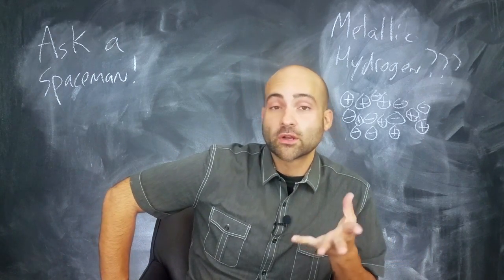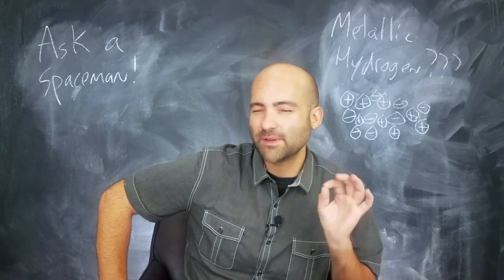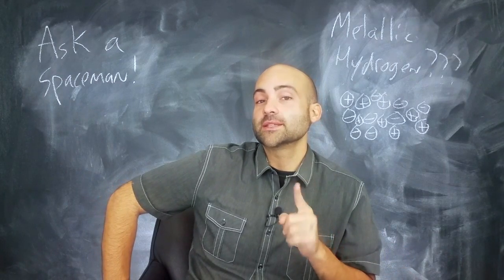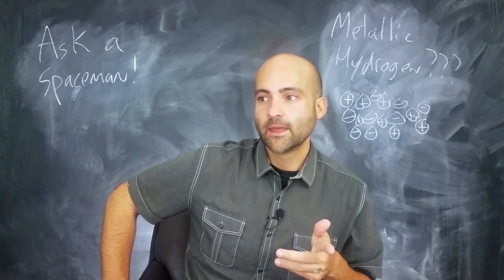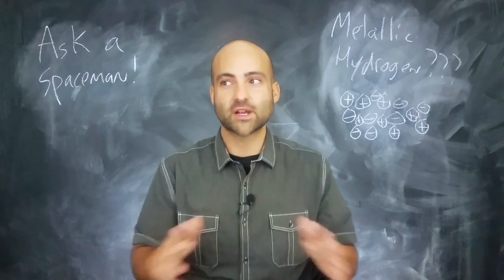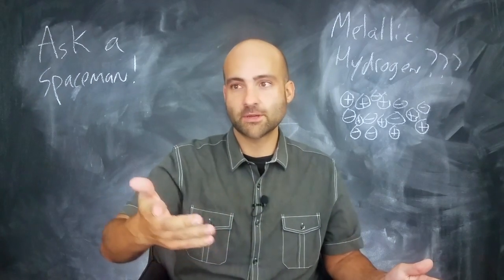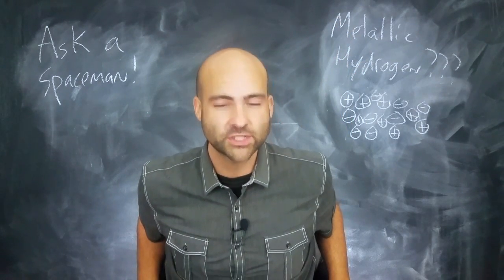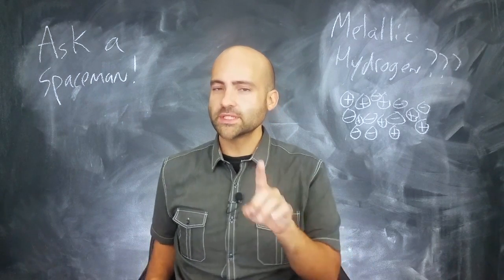Where to Find Some Metallic Hydrogen - Ask a Spaceman!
What in the world is metallic hydrogen? What does it even mean? Where does it exist in nature, and can we make it in the lab? I discuss these questions and more in today’s Ask a Spaceman!

Big thanks to my top Patreon supporters this month: Justin G., Matthew K., Kevin O., Justin R., Chris C., Helge B., Tim R., Nick T., Branea I., Lars H., Timothy G., Ray S., John F., James L., Anilavadhanula, Mark R., David B., and Silvan W.!

Music by Jason Grady and Nick Bain. Thanks to WCBE Radio for hosting the recording session, Greg Mobius for producing, and Cathy Rinella for editing.